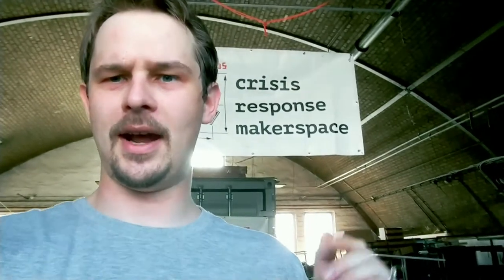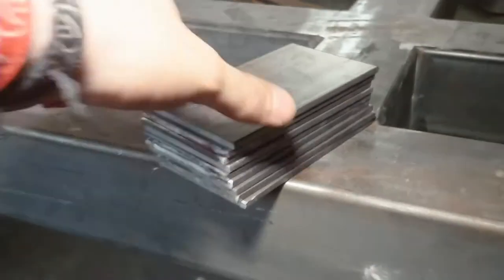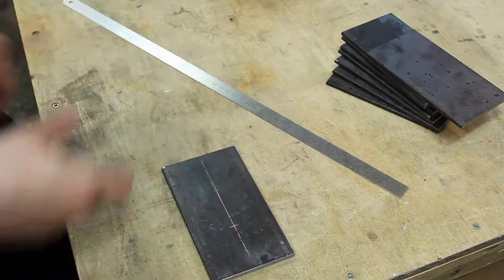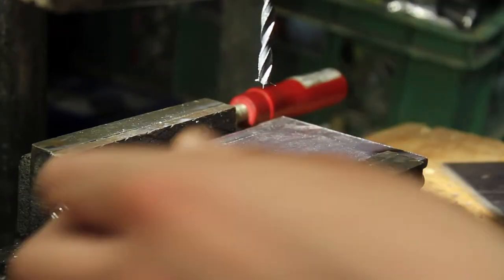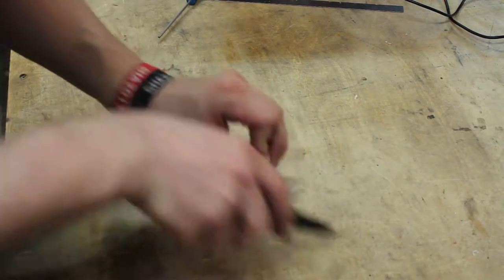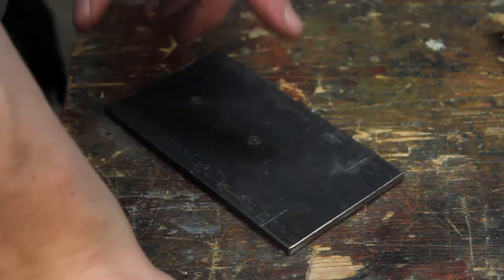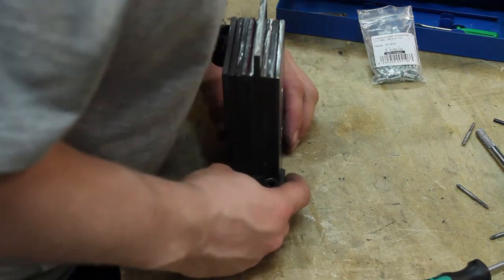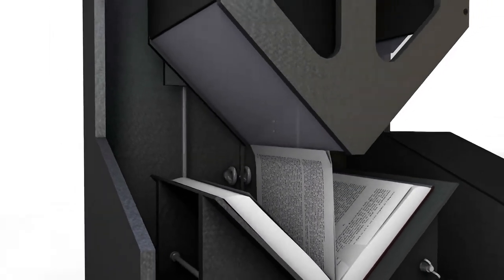building Libreflip - E25 - making the new counterweight (part1)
In this Episode I am making the new counterweight from mild steel, have a lot of sparks flying and I am using the makerspace of cadus for the very first time in this project.